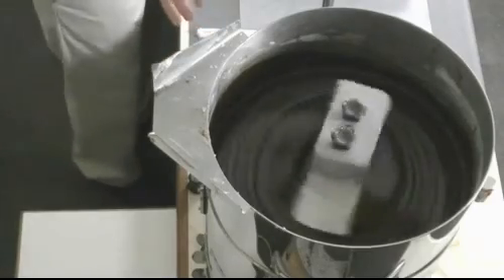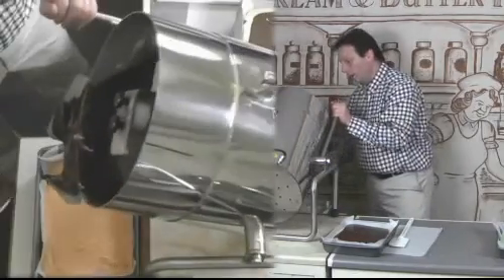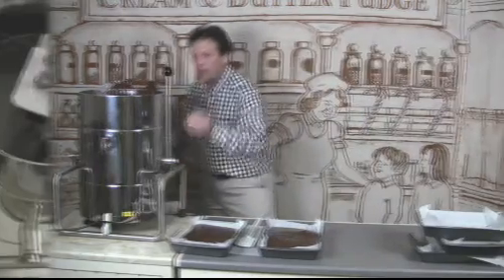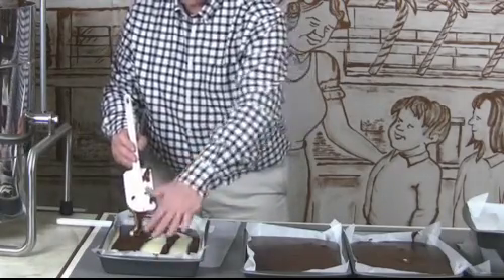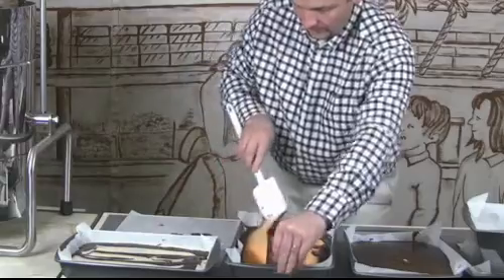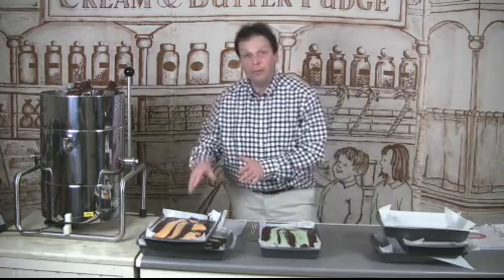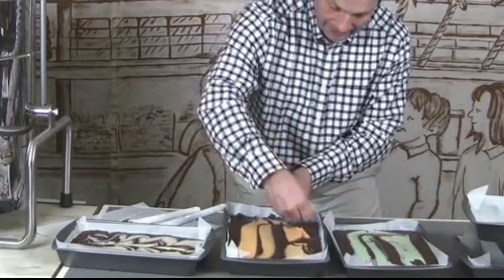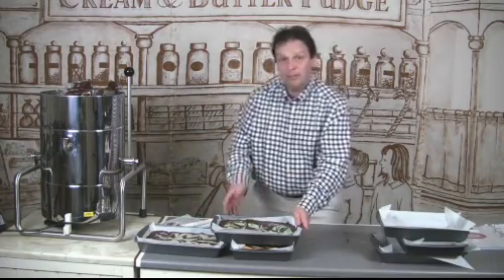making swirled fudges part 2